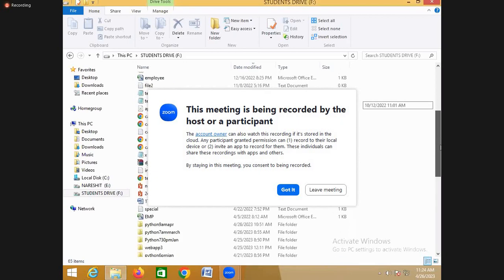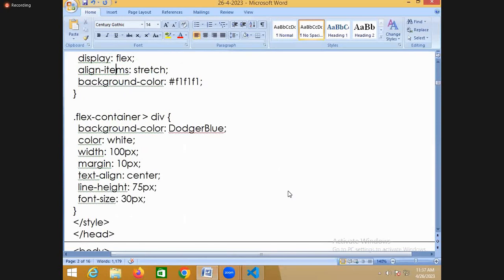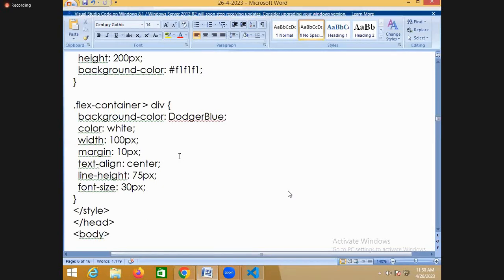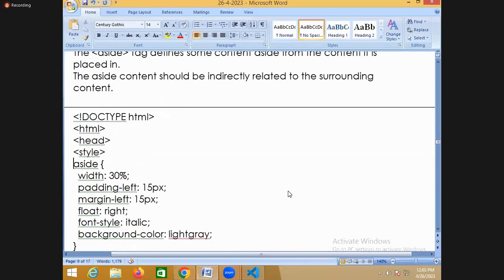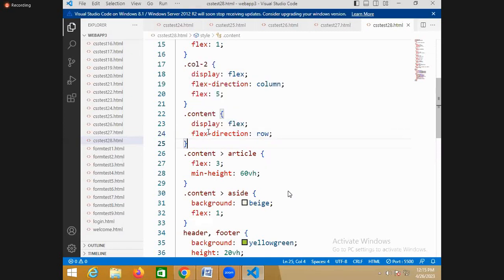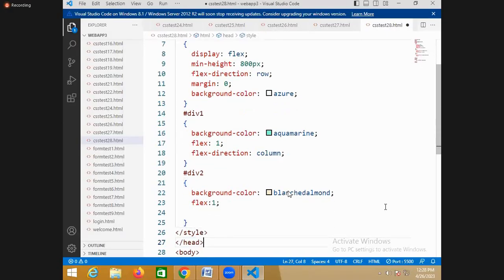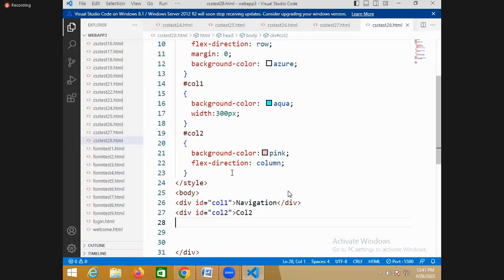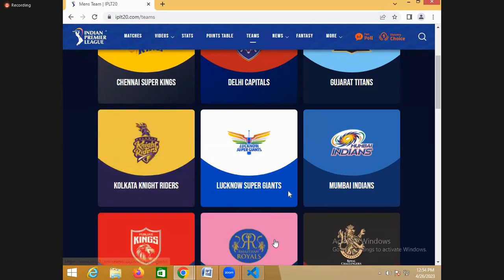UI 26 Apr 2023